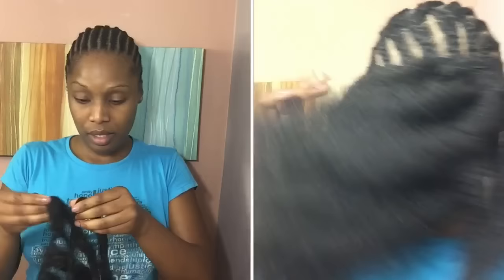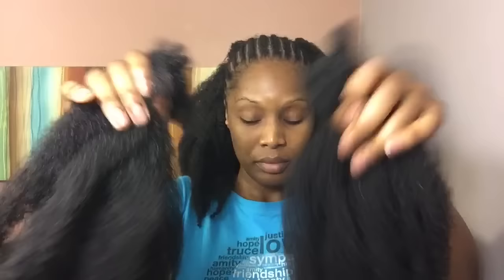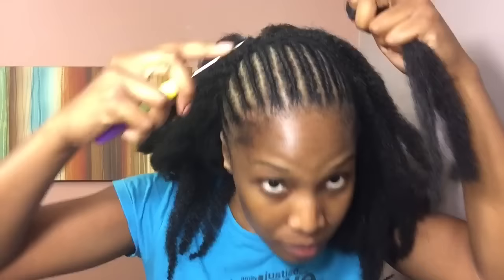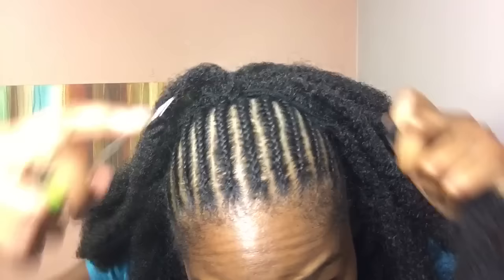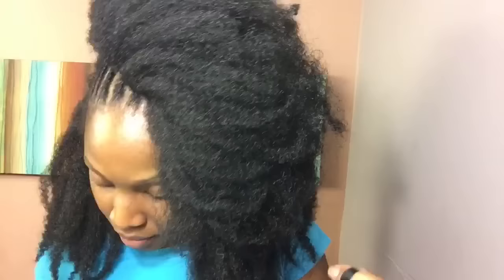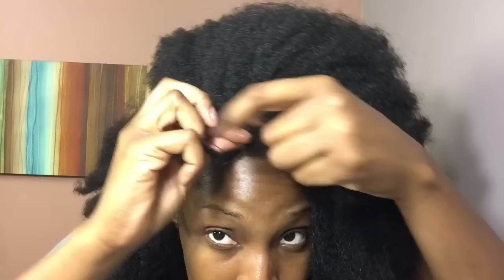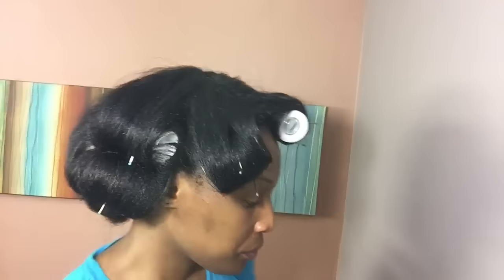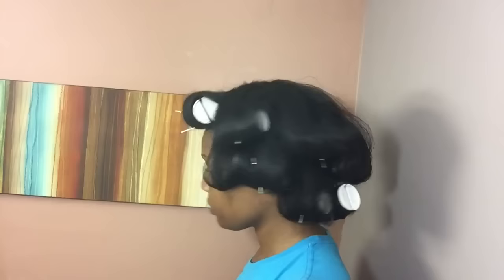Knotless Crochet Braid Install using Cuban Twist Braidable weaving and Double strand twist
Crochet braid install using TWO PACKS of Shake n Go Equal Cuban Twist double strand 16 inch hair for the crochet and TWO PACKS of Shake n Go Equal Cuban Twist Braidable weaving for the tracks in the back. I had a little bit of hair left over from each type of hair but two packs of each is enough to achieve this style

Not the traditional way of installing crochet but for the ladies that want a straighter natural look..I believe this tutorial will help you out!

Hope it helps and you enjoy the video! :)

This install can work for multiple types of synthetic hair .Marley..and other types of kanekalon hair
-hair purchased at a local beauty supply store in Orange, NJ (MiMi's)
The hot rollers I used are from jilbere de Paris Ceramic tools..I snagged these hot rollers from my sister so I don't know the price but I have a travel set of hot rollers from Remington that I use as well and they give the same results as shown in the video. You can get that from Walmart or in the beauty section of a drug store (Walgreens...Rite-Aid etc)